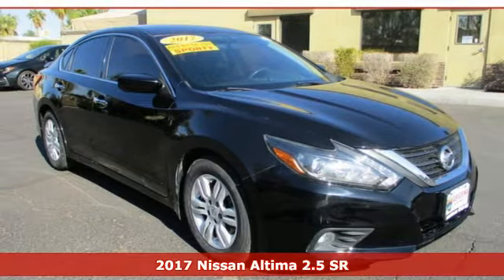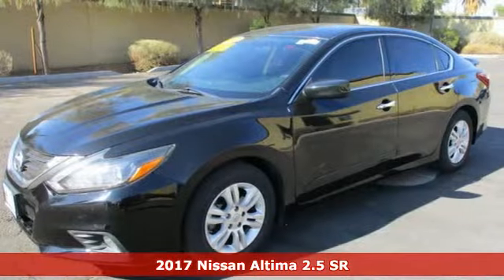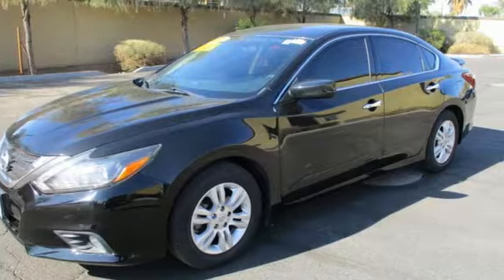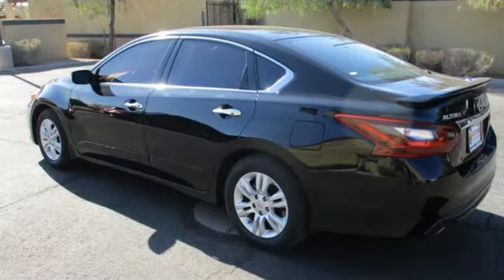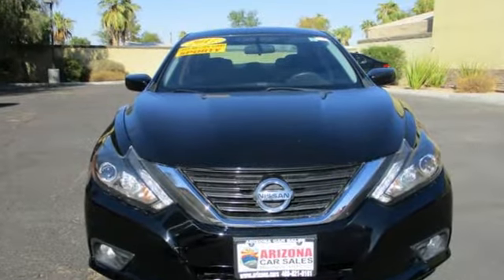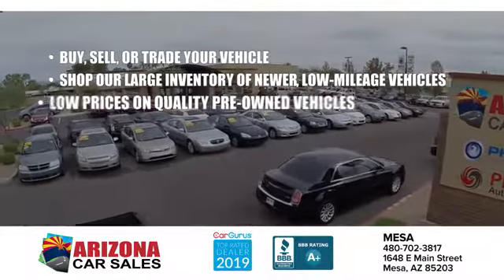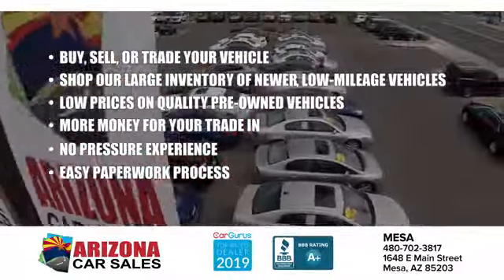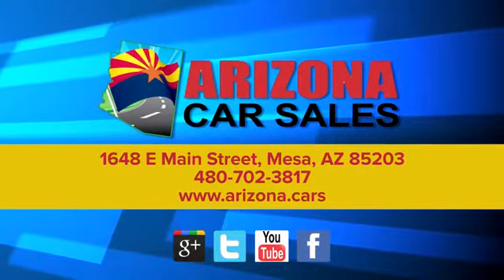2017 Nissan Altima Mesa Phoenix, AZ #20316 - SOLD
Year: 2017
Make: Nissan
Model: Altima
Trim: 2.5 SR
Engine: 2.5 liter 4 Cylinder Engine
Transmission: Xtronic CVT (Continuously Variable)
Color: Super Black
Interior: Sport Interior
Mileage: 65359
Stock #: 20316
VIN: 1N4AL3AP6HC190749
bSummary/bbrCheck out this great 1 owner Certified 2017 Nissan Altima SR from Arizona Car Sales!!! Arizona Car Sales is your No Addendum Dealer!brbrNo Dealer Addendum Pricing means no games, no additional mark-up on all vehicles we sell. It means TRANSPARENCY in Pricing. That is what you get from Arizona Car Sales. No hidden charges for "reconditioning fees", "protection packages", or other charges you don't know about when you go to the dealership! brbr When you search our inventory online, what you see is what you get. Come on by and find out more today! Don't just take our word for it! Arizona Car Sales has thousands of 5 star reviews on Google, Facebook and Social Media and is a 2 time Top Dealer Winner on CarGurus! Ita€TMs the right way to do business and it's the Arizona Car Sales Difference!brbrbVehicle Details/bbrIf you find out that the vehicle you purchased has any major problems that were not included in the history report, CARFAX will pay the purchase price for the vehicle. Our service and detail departments pride themselves on inspecting every trade-in. We spent several diligent hours cleaning and maintaining to ensure 100% customer satisfaction. Our dealership performed a safety and mechanical inspection of this unit upon arrival. This unit has normal wear and tear for a vehicle of this year. We have inspected and reconditioned the vehicle to ensure it requires no additional post-sale work.brbrbEquipment/bbrGood News! This certified CARFAX 1-owner vehicle has only had one owner before you. See what's behind you with the back up camera on this model. This model is front wheel drive. This Nissan Altima has a 2.5 liter 4 Cylinder Engine high output engine. The Nissan Altima is painted with a sleek and sophisticated black color. Anti-lock brakes are standard on this vehicle. This Nissan Altima is accented with a stylish rear spoiler. Light weight alloy wheels on this 2017 Nissan Altima are the perfect compliment to a stylish body. The Nissan Altima features cruise control for long trips. It is built for driving comfort with a telescoping wheel. This mid-size car is equipped with a gasoline engine. With the adjustable lumbar support in this mid-size car your back will love you. The Nissan Altima has an automatic transmission that includes a manual shifting mode. Just the right size to accommodate all your needs. It has room for passengers and plenty of trunk space.brbrbPackages/bbr[K02] MIDNIGHT EDITION PACKAGE: LED Headlamps w/Signature; Wheels: 18" Exclusive Midnight Black; Black Spoiler; Remote Engine Start; Black Mirror Caps. [L97] MIDNIGHT EDITION CARPETED FLOOR MATS W/TRUNK MAT: 5-piece. [B10] SPLASH GUARDS. [C03] 50 STATE EMISSIONS. Equipment listed is based on original vehicle build. Please confirm the accuracy of the included equipment by calling the dealer prior to purchase.brbrbAdditional Information/bbrAll Offers are valid only on vehicles in stock at the time of purchase. Price not valid for brokers, dealers or wholesalers. Residency and other restrictions may apply. All internet prices includes $1000 finance bonus cash only which is available for prime lender conventional financing through Arizona Car Sales, OAC 630+ credit score pulled by dealer a€“ some lender and term restrictions may apply. All prices do not include tax, title, license, options and $698 doc fee. brbrVehicle must be purchased at Everyones Price to obtain CPO warranty coverage. Please be advised that any discount or price concession will result in any dealer warranty, other than Arizona Implied Warranty, through Arizona Car Sales being removed as the vehicle is being sold for a discounted price. Vehicles sold under our Guaranteed Credit Approval program do not get CPO warranty coverage but may purchase it for an additional charge. See or call dealer for details.

• Every